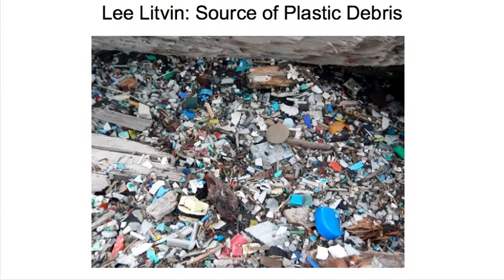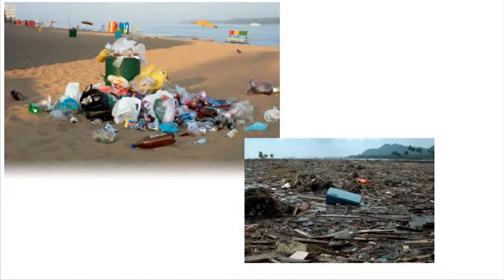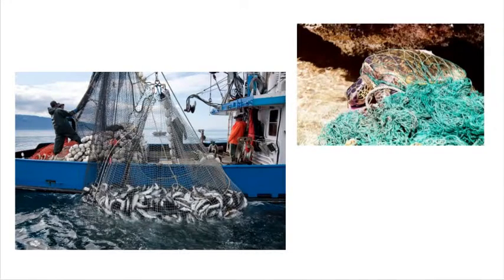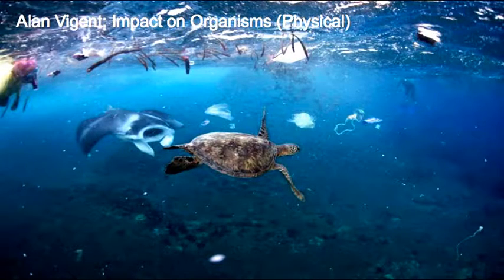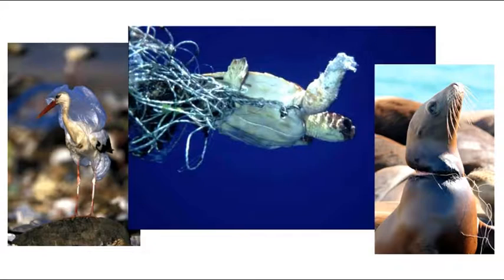Ocean Gyres - GEOS330z (Adam, Lee, Alan, Ahmad)